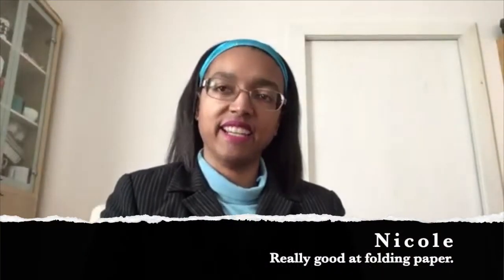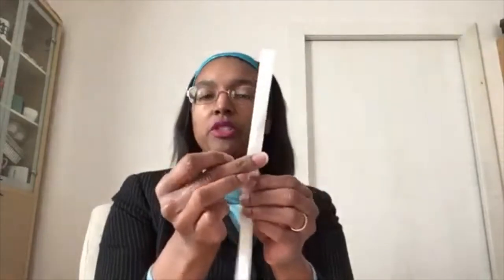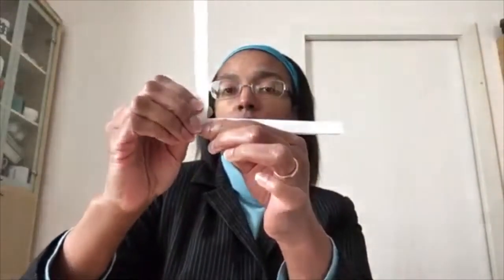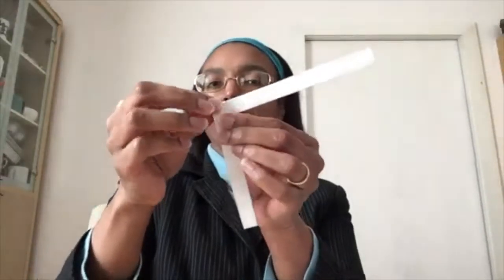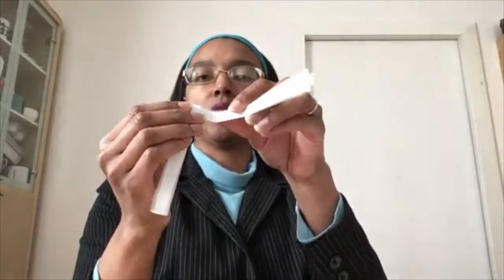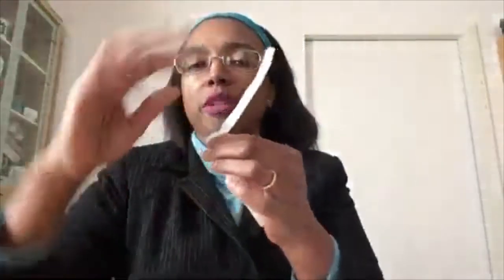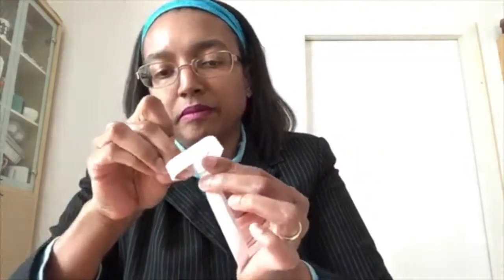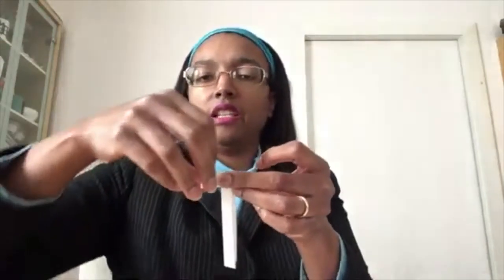Church How To: Make a paper cross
This week, Nicole shows us how to make a cross out of an ordinary sheet of paper.